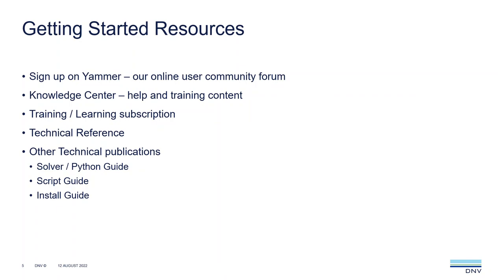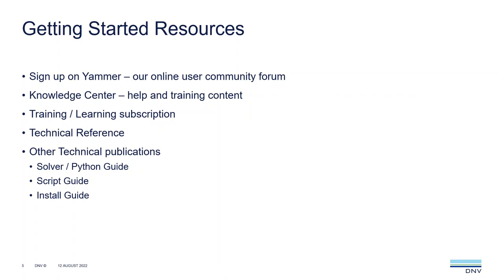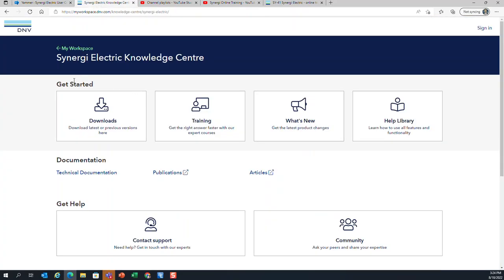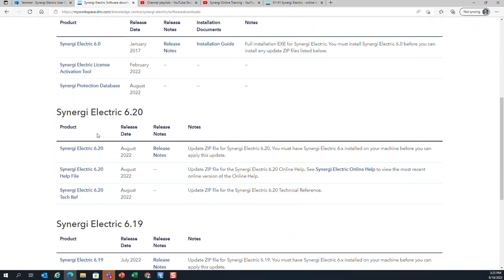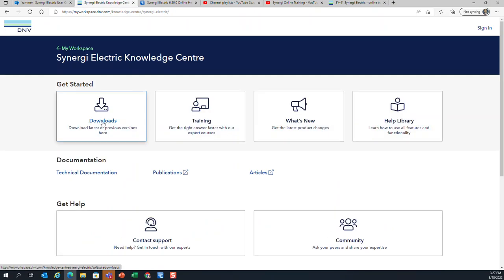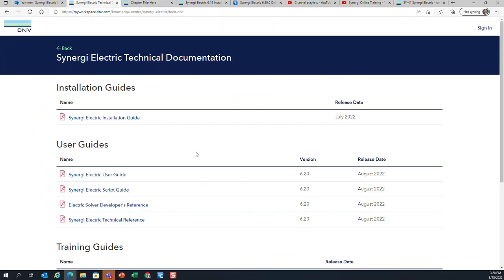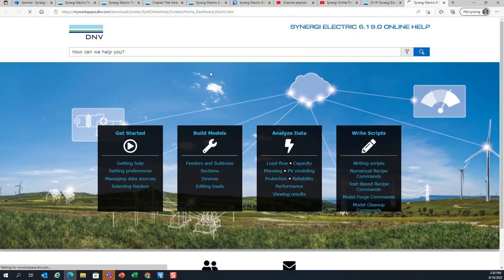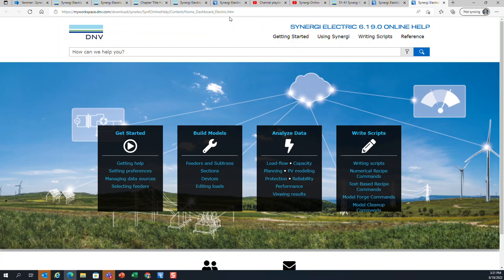Synergi Electric online resources 2022 08 18 15 31 31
Help
Documentation
Training
Community forum